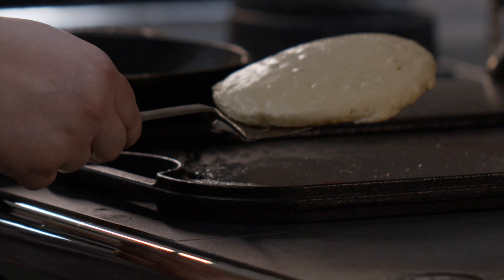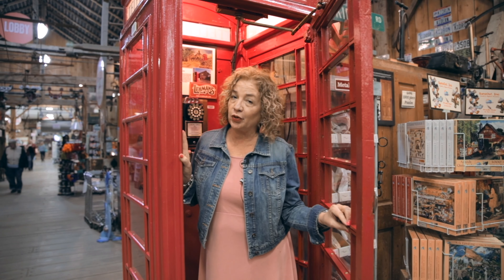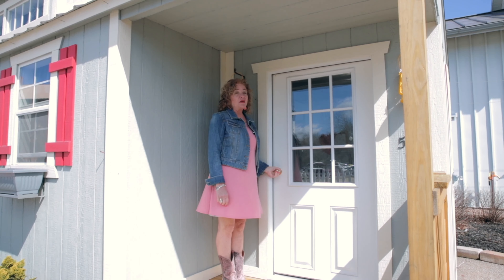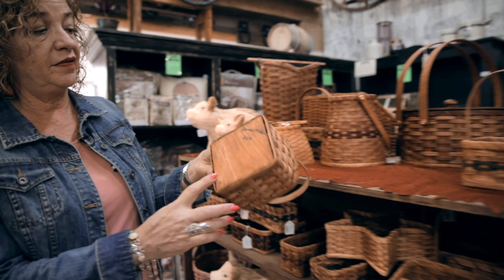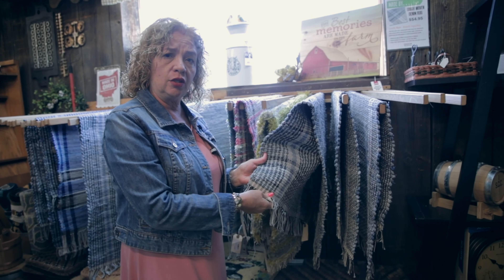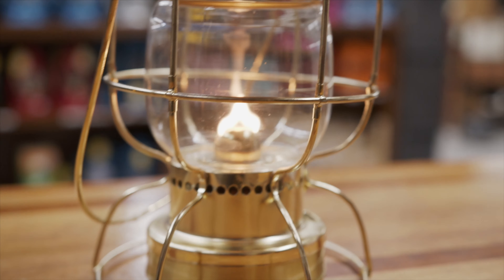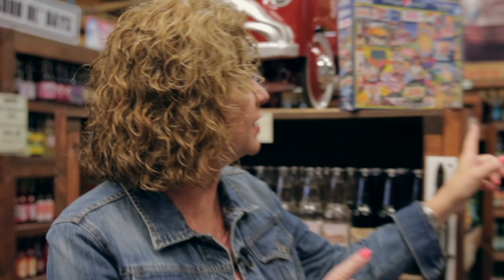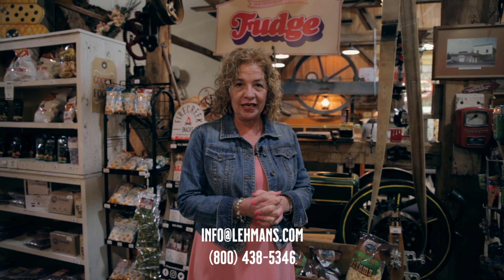A Visit To Lehman's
We visited Lehman's in Kidron, OH to learn all about their offerings and why they're one of the Best of Ohio's Amish Country.